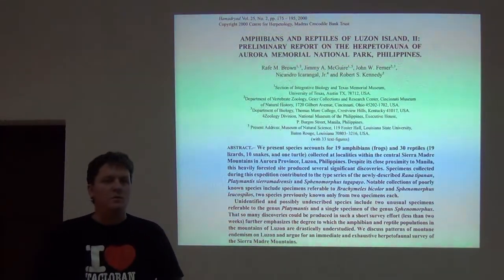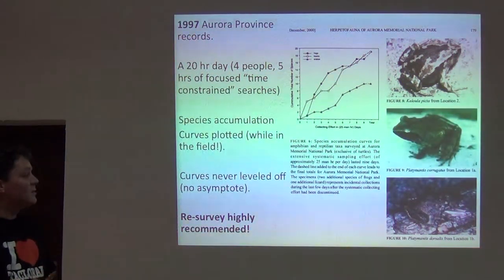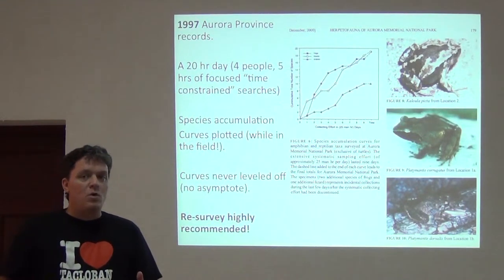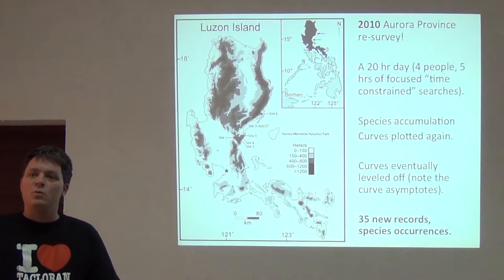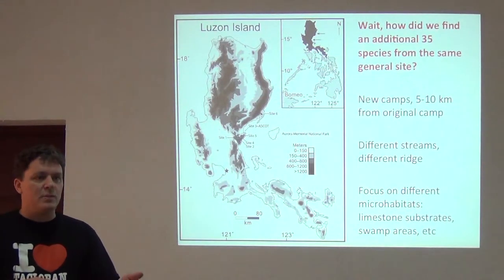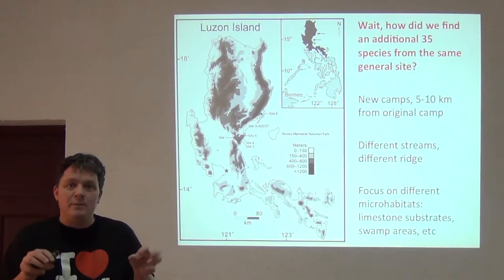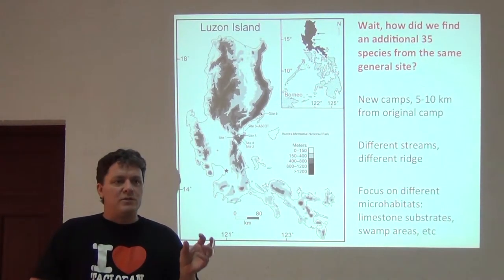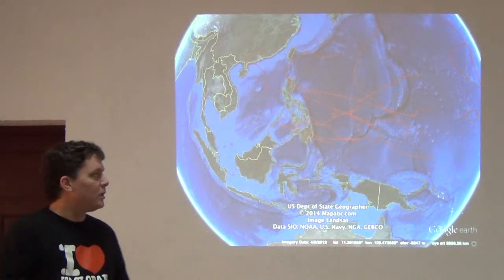BITC / Biodiversity Inventories - Long-term Studies (Rafe Brown) I